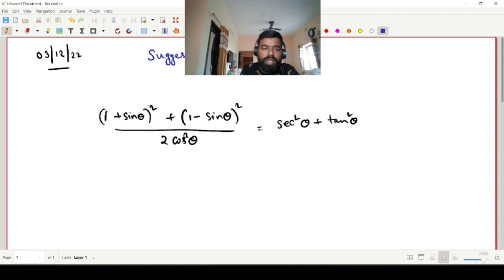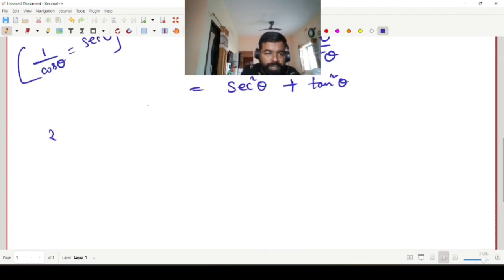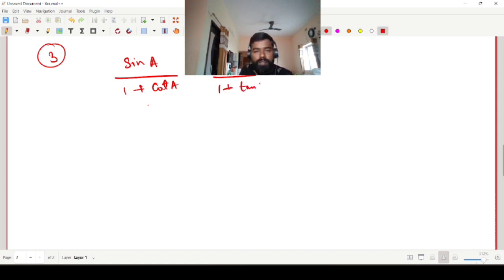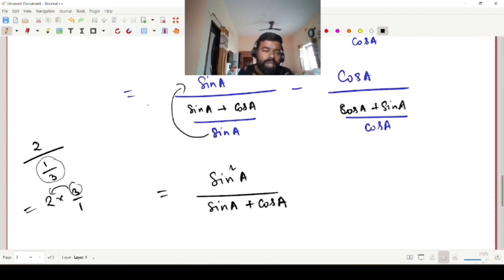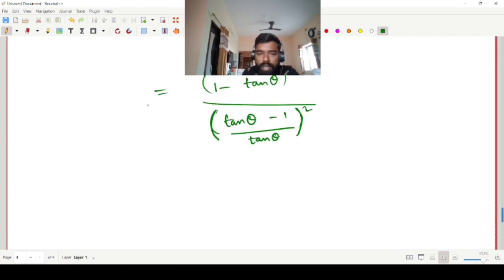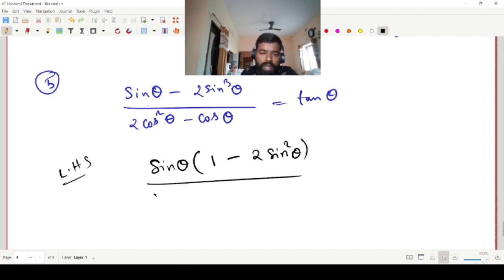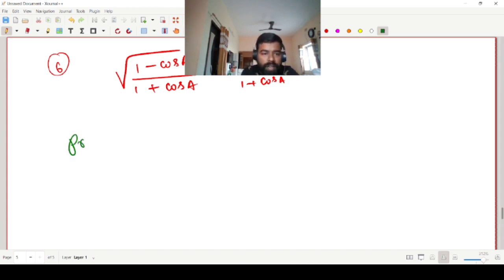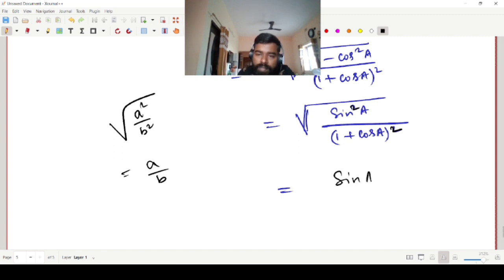Trigonometrical Identities | Important Questions for Pre ICSE | by Gopal sir